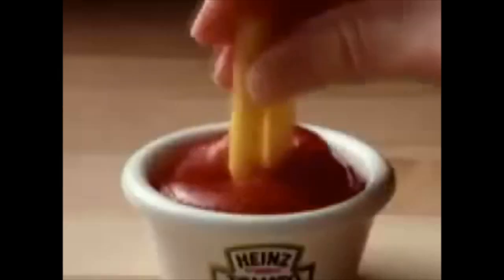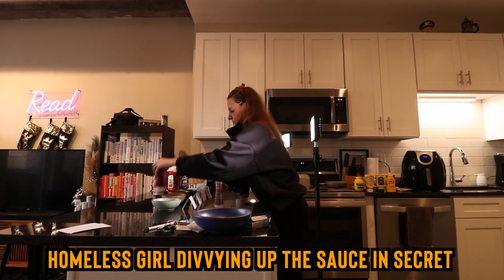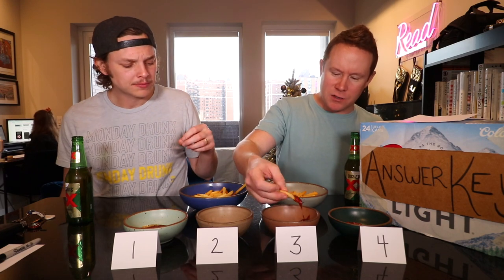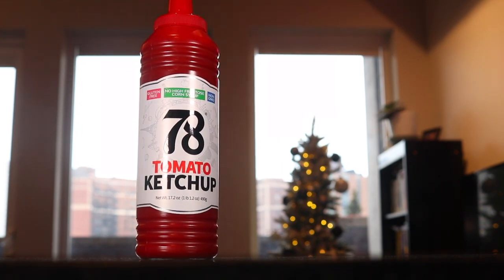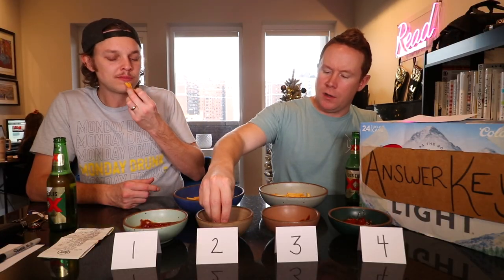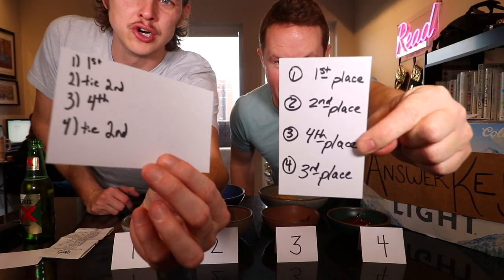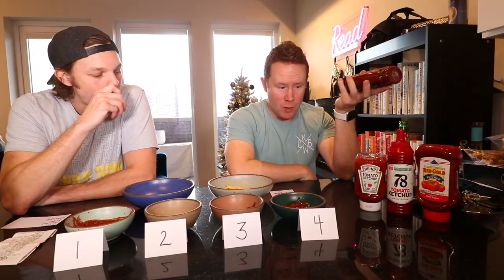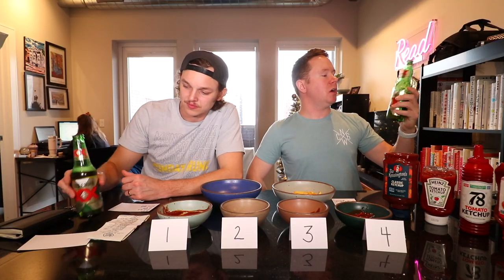Heinz vs. 78 Brand vs. Red Gold vs. Sir Kensington's | *ULTIMATE KETCHUP BLIND TASTE TEST* 🥫🍟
It's the ultimate ketchup taste test video! HeinzKetchup vs 78 Brand vs RedGoldKetchup vs SirKensingtons Ketchup ... and we don't know which one we're eating.

Our mailing address to send us items:
3023 N. Clark St.

CACTUS DAN!
Andre Smith
Patrick Canale
Jonathon Smith
Kourtny Basinger
Dawn Kotecki
Cindy Brown
Brian Yaczik

Kourtny Basinger
Eric Bartgis
Matthew Fritz
Ronald Ely
Dan Hunt

STEVEN CARRINGTON FULL YEARLY PLEDGE!!
Proud Nerd
Suzanne Draper
Katherine Madden-Aker
Adam Knight
Alex Andrews
Jamie Gordon-Kamm
Amanda Sartain
Matt Williams
Christopher Protain

Cedric Hurst

Katelyn Harper
Charles Currier
Jeremy Walden

Batman himself

Lea Bonikowski
Jeff Schwartz (paid $108 up front for the year!!)
Robert Johnson
Slippy Jones
Nicki
Angela Basinger
Derek Boudreau
Thomas Reese
Robert Cabbage
Kevin D
Jacquie Desmond
Scott Hinden
Darcy Deming
Garrett Benner
Renee Loepke
Ryan Hart
Joseph Klocke
Curtis Kolbe
Derek Anderson
David Black
Christopher Reeves
Kelsey Reagan
Kevin Kreiner
Bill Barrett (paid the $108 year in full!)
Sean Hanley
Karla Lindeman
Keith Matras
Matthew Menentowski
Derek Strong
Jacquie Desmond
Sapan Patel
Ryan Buckman
Kyle Hopfensperger
Monica Mars
TEAM WELBY!!
Matt Verdi
Orin Dix
Kevin Fandry
Jacob Reed
Arthur Brown
MrVkng9099
Nick Wass
Kori Koschalk-Newmister
Debbie Ely
Cinny Hayes
Jackie Heroux

Chuck Gordon
Jamie
Pinche Borracho
Ross Golding
Toni Cooper
Kathy Jones
Shelly Hudson
Dustin Ring
Alex Kalogeropoulos
CJ Gall
Jeff Ohlrich
Hannah-Elizabeth Morris
Michael Goodrich
Big Mitch
Steven Carrington
Michael Malone
James Smith
WonderMedia
Shay and Julie Moore
Dustin Anderson
Steven Berger
Joseph Rutherford
Steve Bradford
Justin E
Lee Lawson
Steven Edgell
Juliet Bagel
Doug Clemann
Jason Jones
Christopher Haines
Eric Ely
Eric McCloskey
Anjelica Jesus
Michael Hopper

Jason Harrison
Brian Finley
Drew Braston
Jewel M
Hansel Infante
Bailey Medlin
Johnny Is
David Cooper
Molly
David Jackson

Courtney Rioux
Omar

Mr Rican
Daniel
Dalton
Kevin Bastian
Juliet Hagle
Christopher George JW
Brianne Gasser
SMitchell
Jonathan Smith
Gavin Provost
Jeremy C
Partrick
Dawnn Gray
Hunter
Joe S
Doug H
Brandon Long
Scott Hinden
Dean Diamond
The Midwest Brew Review
Ryan Brown
Adam Ehlers
Robert Mattei
Colleen Maxwell
Justin Hazard
Amanda Harvey
Nearly Worthless
Jo Espanol
Josue Baez
It's Raining Babies
Joe Norskov
Sean Levings
Michael Medhurst
Matt Lewis